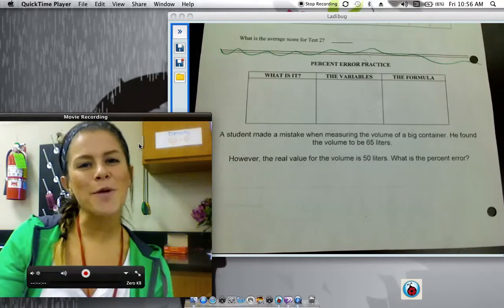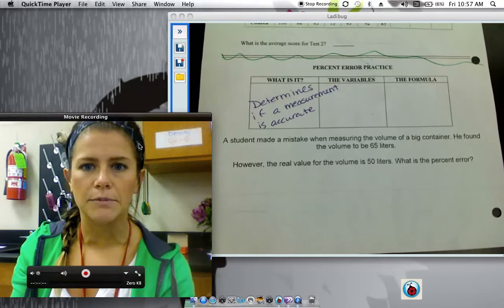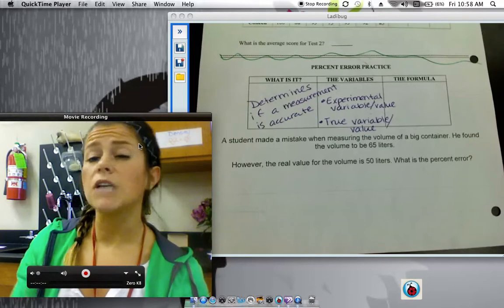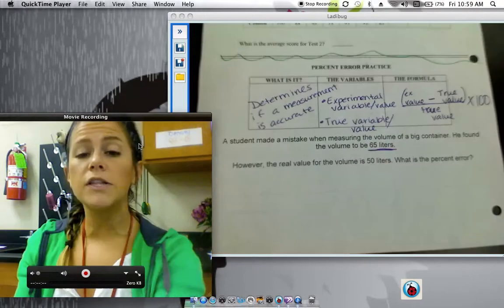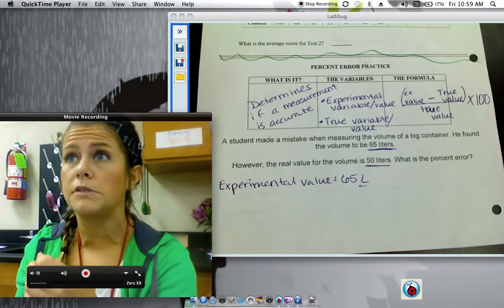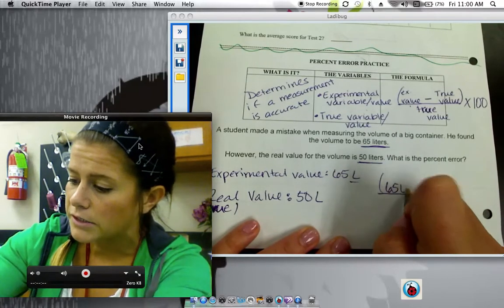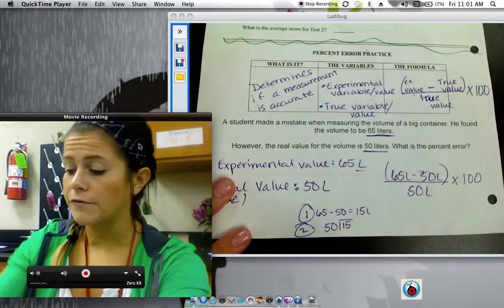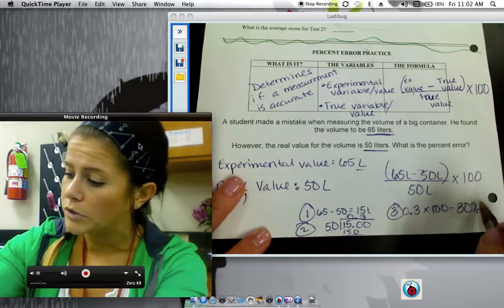Percent Error Video